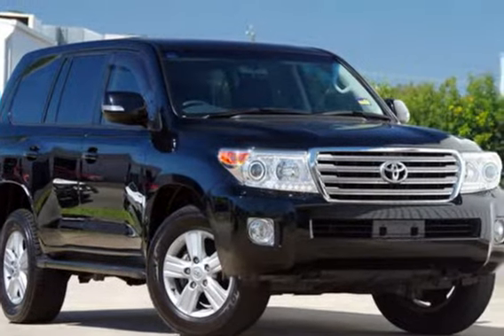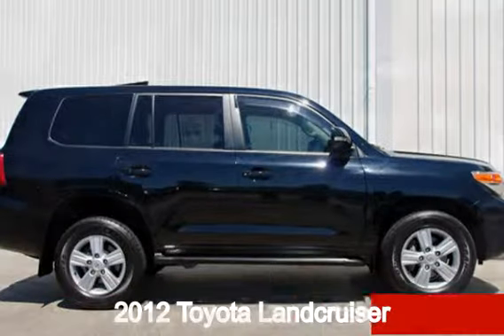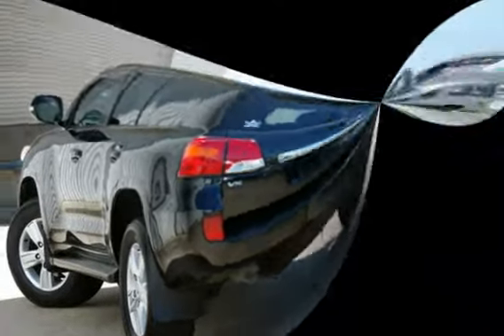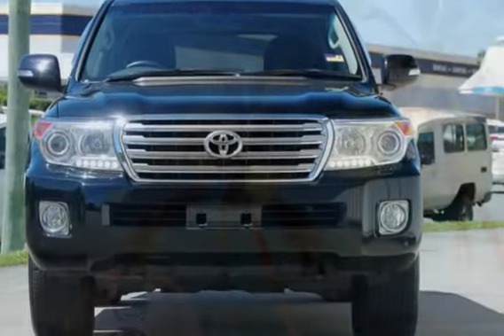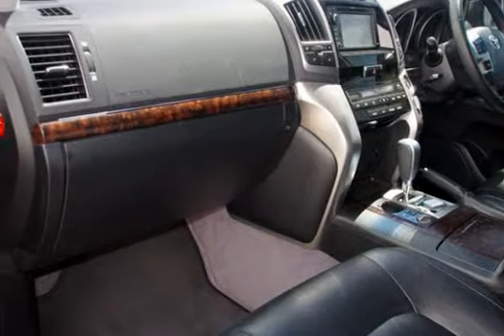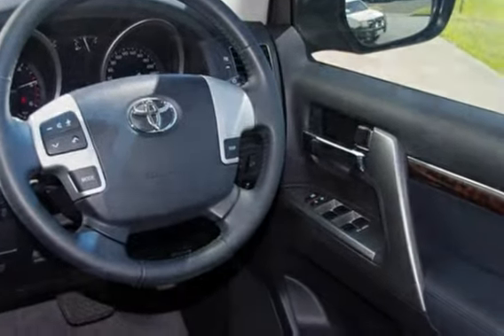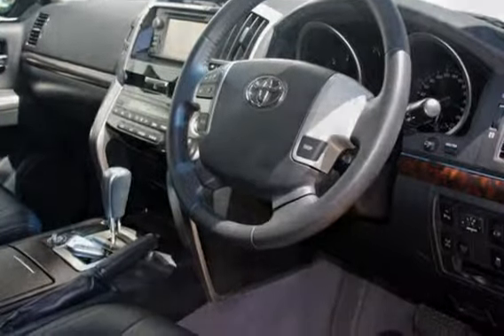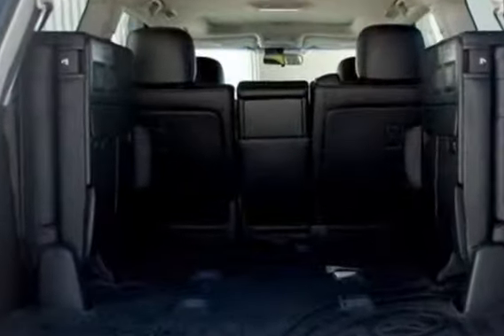2012 Toyota Landcruiser VDJ200R MY10 VX Black 6 Speed Automatic Wagon